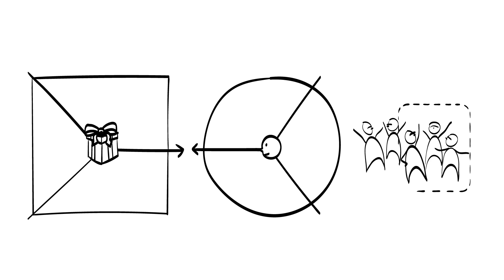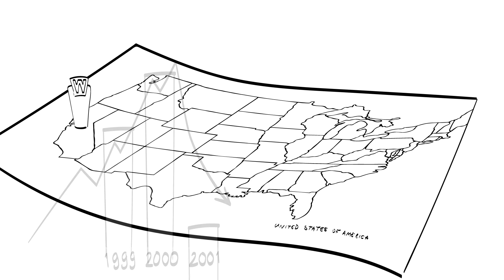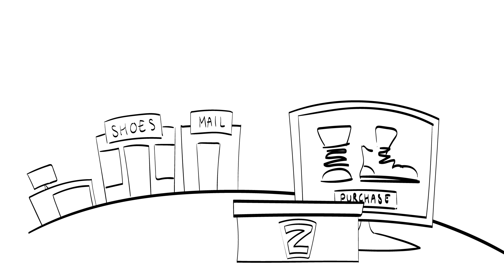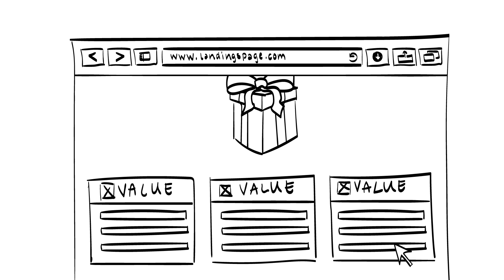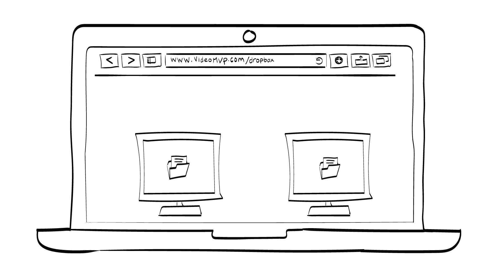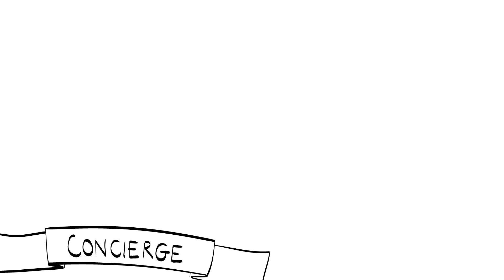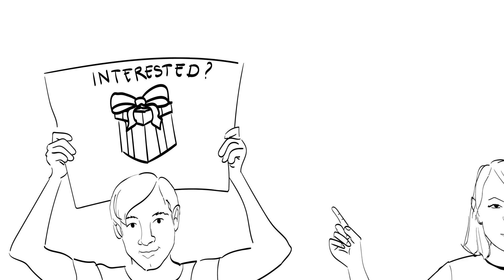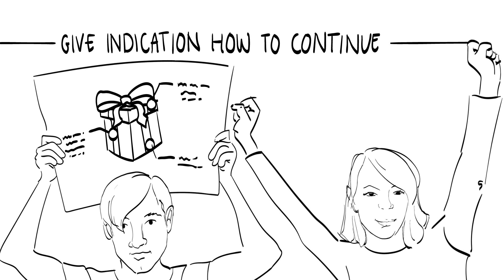TTE01x_Week_3_Lecture4_Customer_Involvement-video